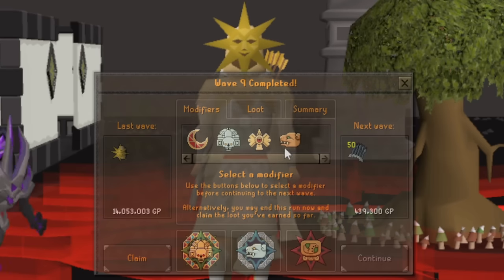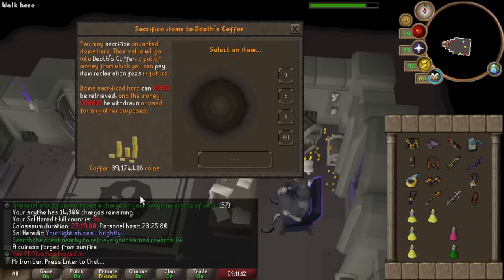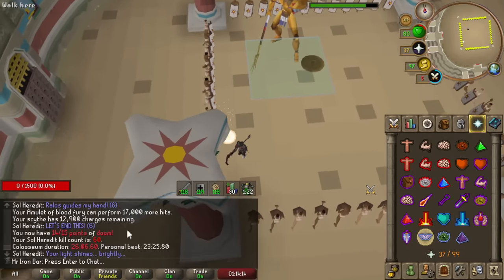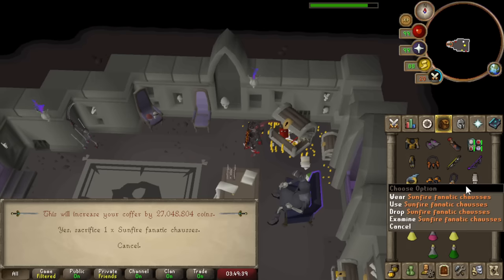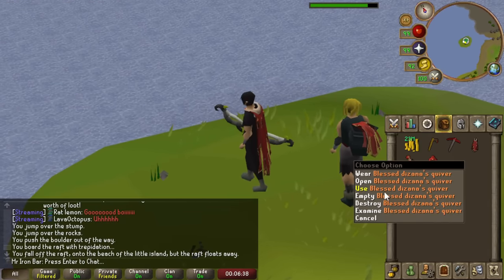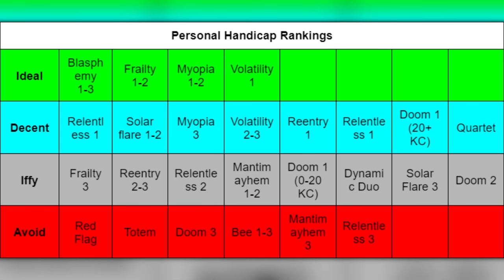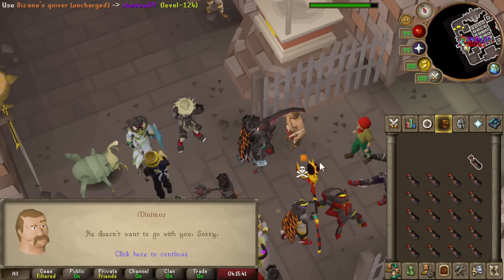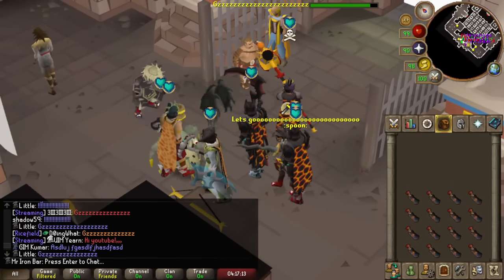Risking 73 Dizana's Quivers for 1 Dream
Timeline
Progress 0:00
Gamble 12:23
Loot 17:25